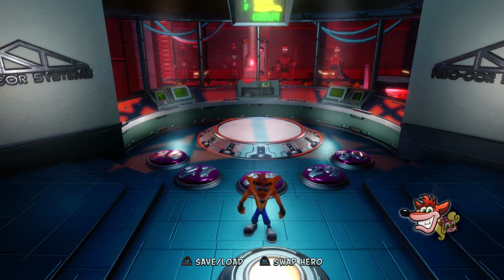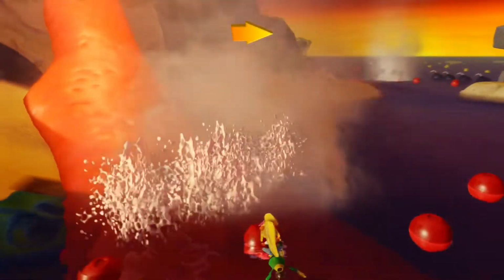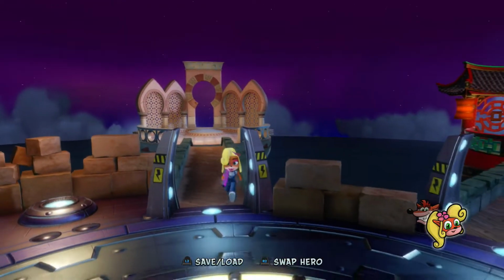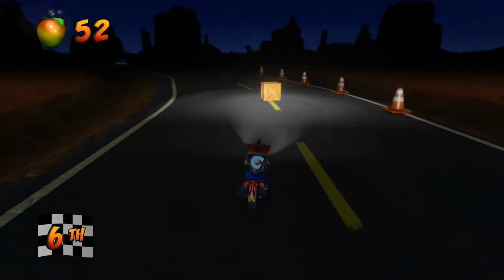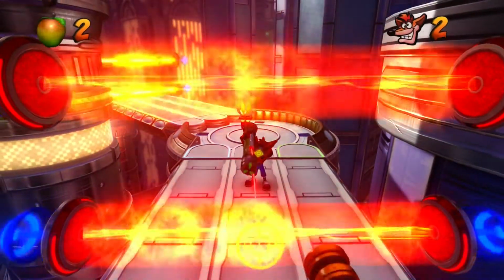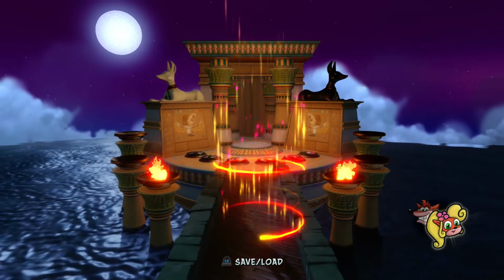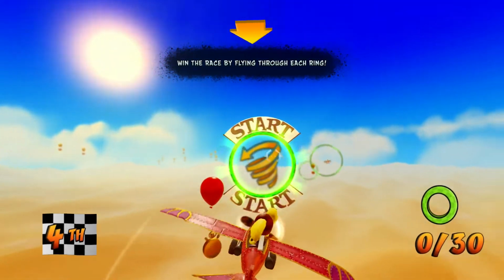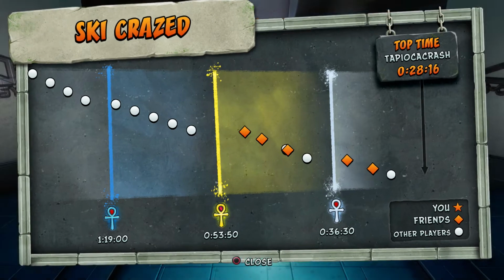Let's Play Crash Bandicoot N. Sane Trilogy: Crash Bandicoot 3 - Part 14 - Warp Room 6 (Gems)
Part 14 of my Crash Bandicoot N. Sane Trilogy: Crash Bandicoot 3: Warped Let's Play! :D
In this part, I go through Warp Room 6 (aka, the secret warp room!) and get the gems! :)